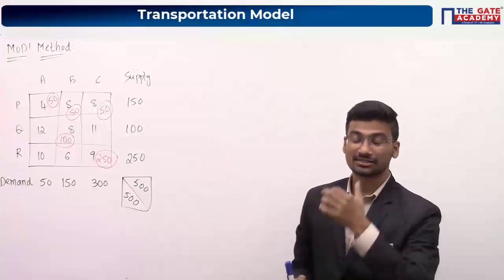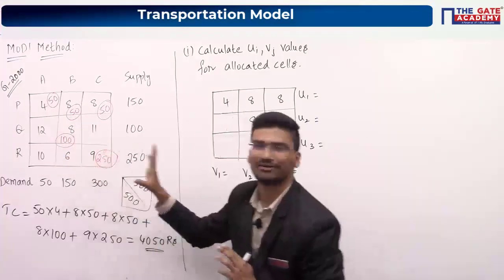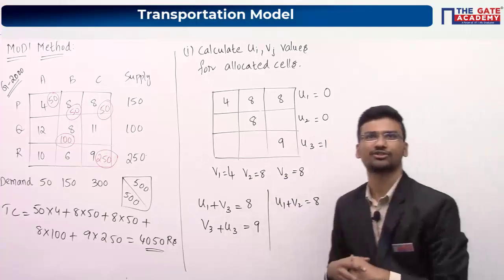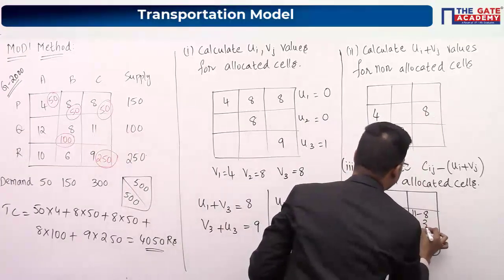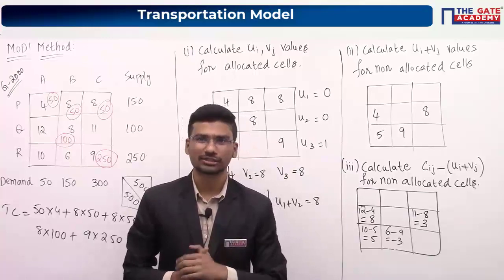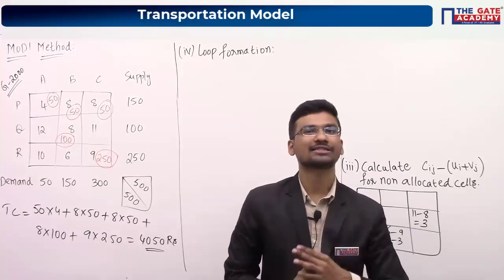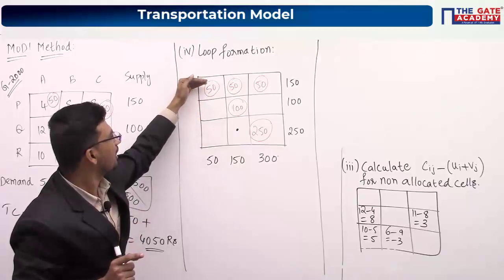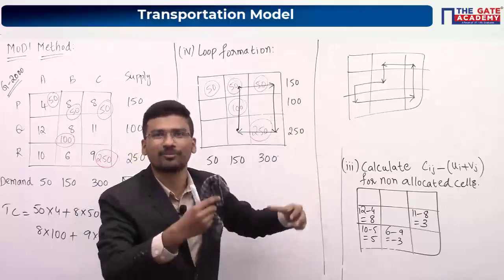L22: Transportation Model (Part-4) | Industrial Engineering | Free GATE Lectures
Watch Free GATE Lecture on Transportation Model from Industrial Engineering (Linear Programming) and start your GATE 2022 Preparation. Get Full THE GATE ACADEMY Industrial Engineering GATE Lectures

List of GATE topics discussed by our GATE expert in this Free Industrial Engineering Lecture includes:
1) Modified Distribution Method (Modi Method)

This Free Industrial Engineering GATE Lecture will be useful for the students who are doing GATE 2022 preparation and GATE 2023 Preparation.

Our expert will provide an explanation on this topic in a detailed, and easy-to-understand manner that will help GATE 2022 and 3rd year engineering students prepare for the GATE 2022 exam. Students will increase their chance of success in the GATE 2022 exam after preparing for this Industrial Engineering GATE lecture.

GATE aspirants will also practice more and more Industrial Engineering GATE questions that will make you perfect before the actual GATE exam.

Don’t forget to Subscribe to THE GATE ACADEMY English channel for more FREE GATE Lectures on several topics from Network Models with GATE 2022 Preparation Strategy, tips & techniques on how to Crack the GATE 2022 Exam.